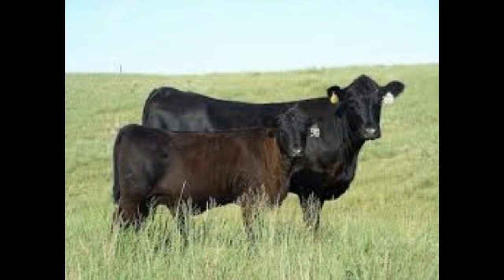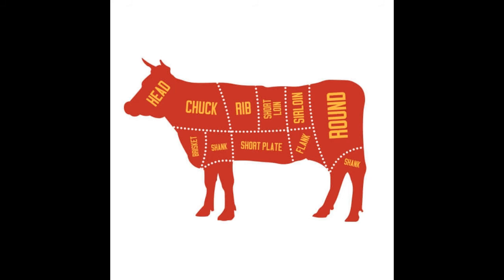What is a Cow Share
for sale cow
price of cows
quality dairy
price of cow milking machine
how many cows per acre
3 cow
pride of cow milk
6 leg cow
cow share
share a cow
5 cow
1 cow
6 goats
2 cow dairy farm
5 cow dairy farm
8 cow
9 cow
6 cow
how many cows per hectare
raising cattle for profit